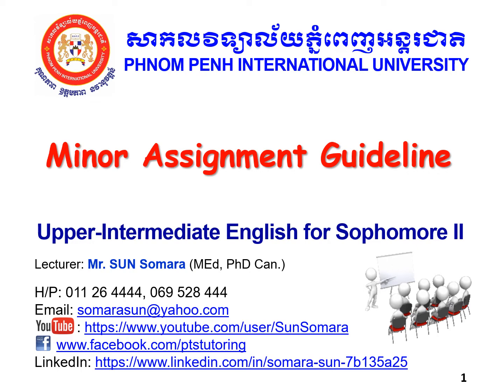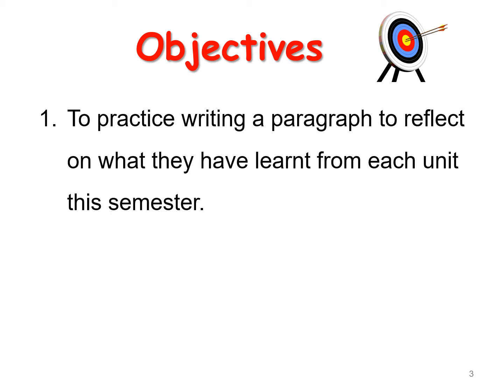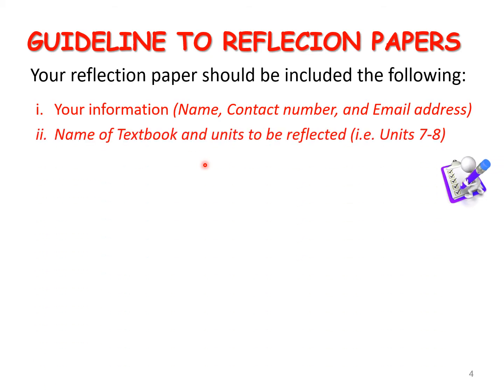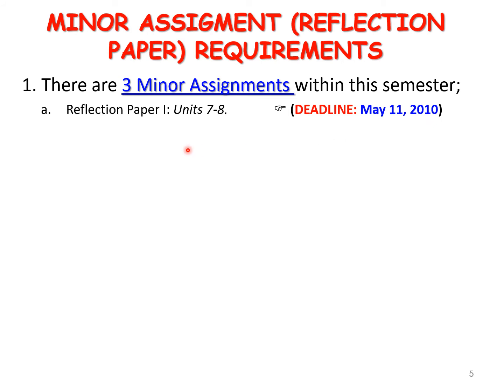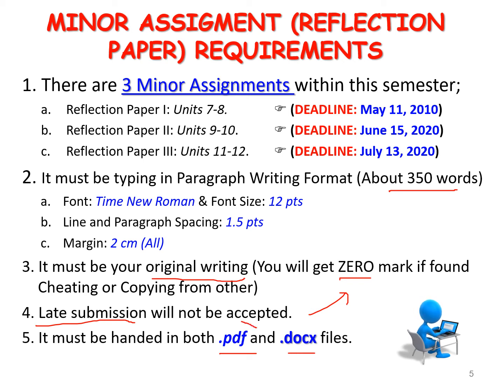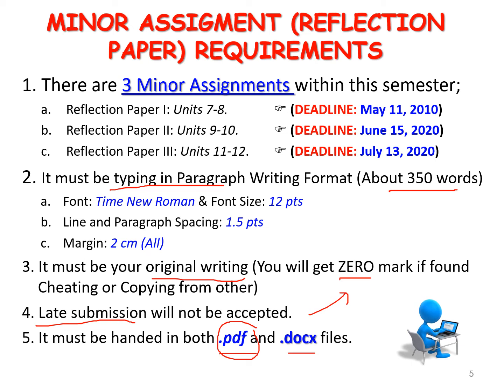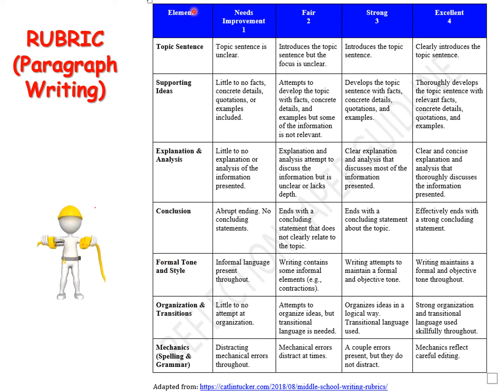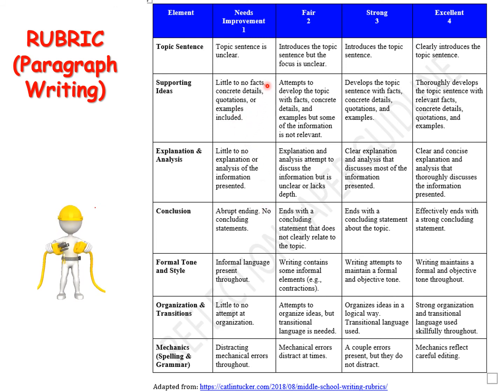Minor Assignment Guideline | Reflection Papers | Upper-Intermediate English for Sophomore II